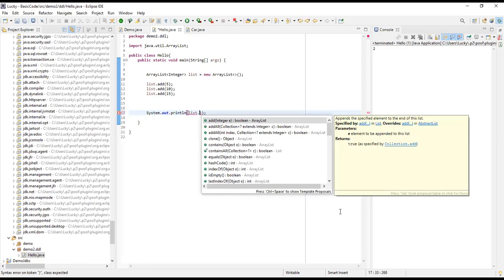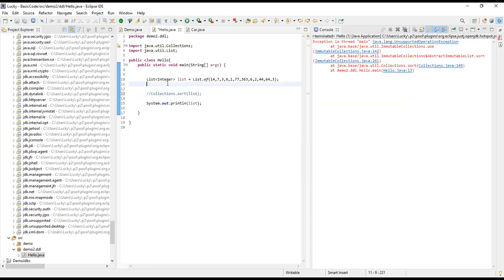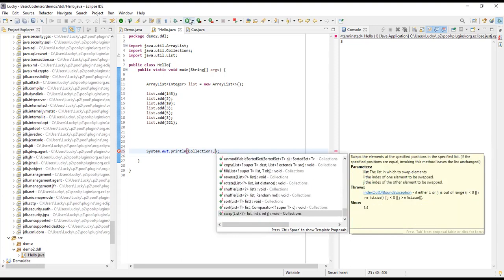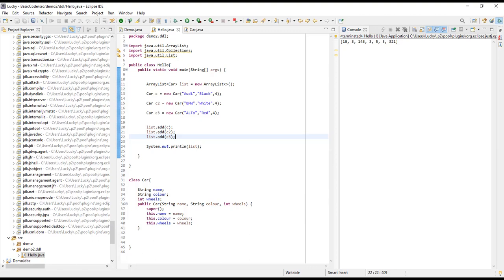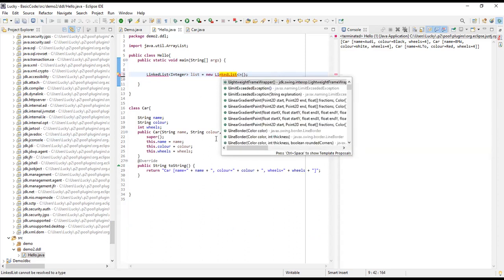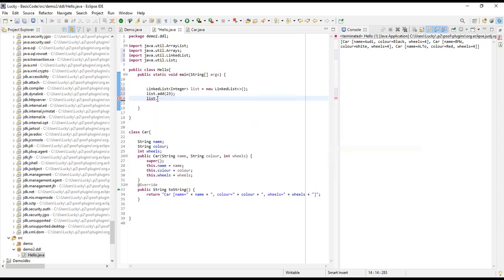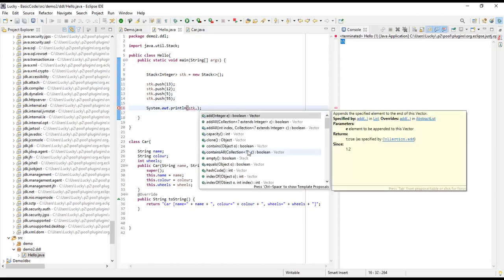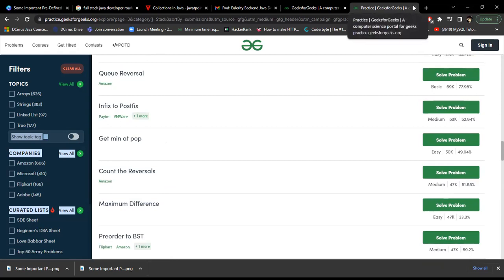Collections in Java Part2